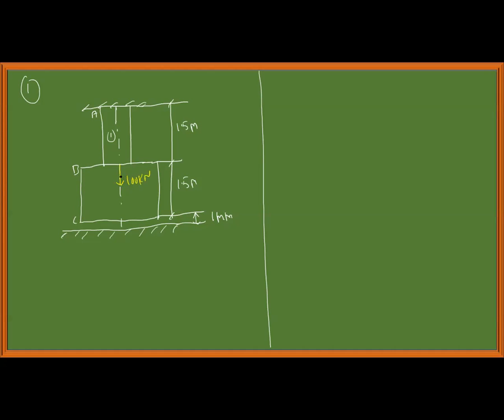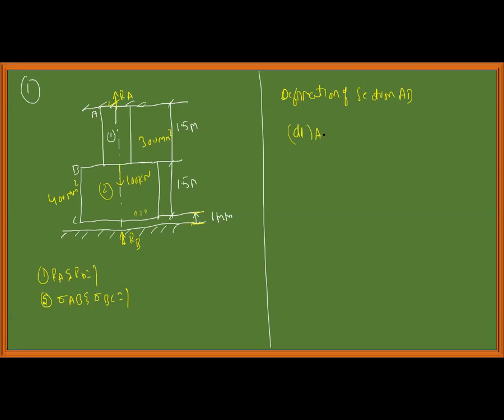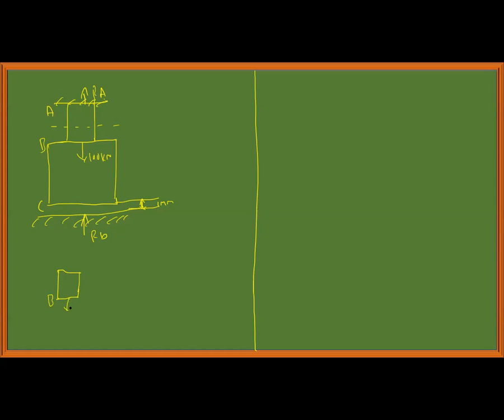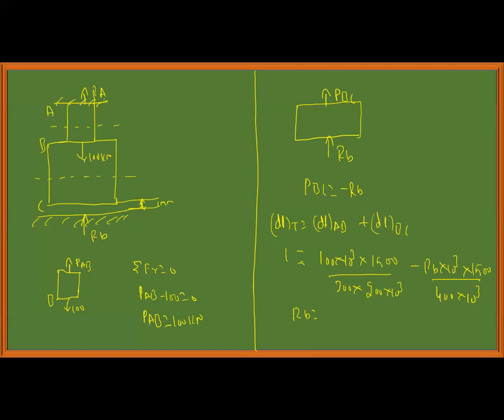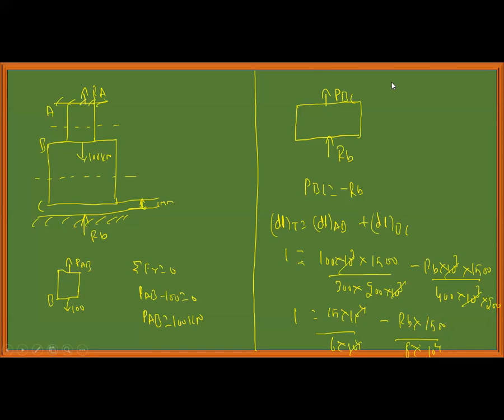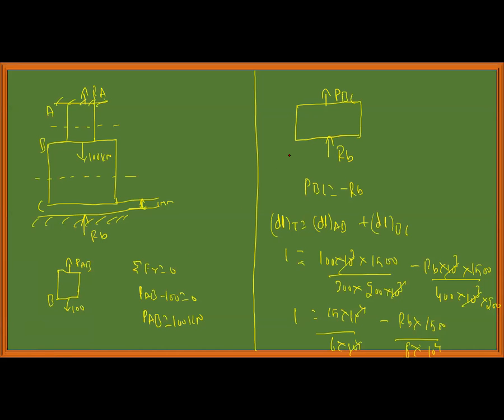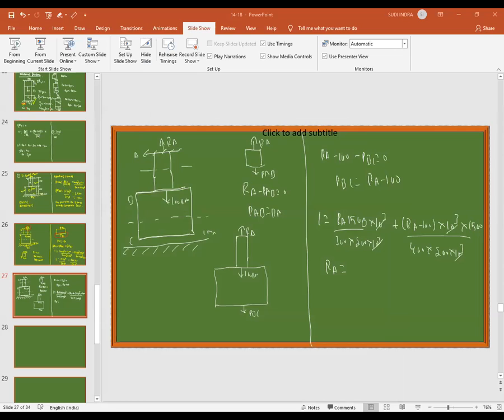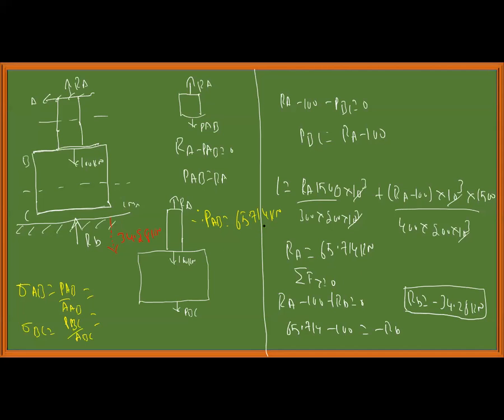Mechanics of Materials - 18MT33 Mod 1 Lec 6 Axial Bars